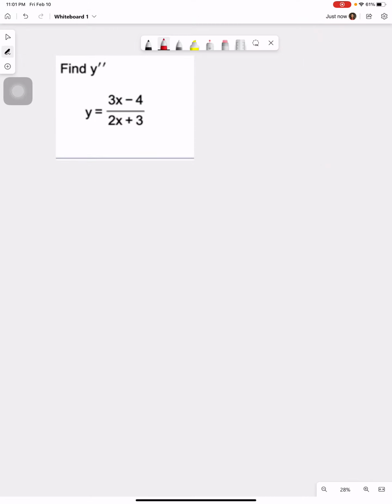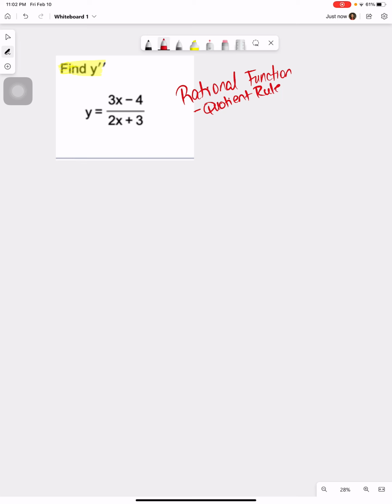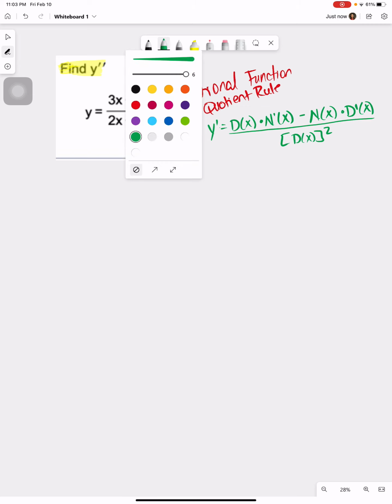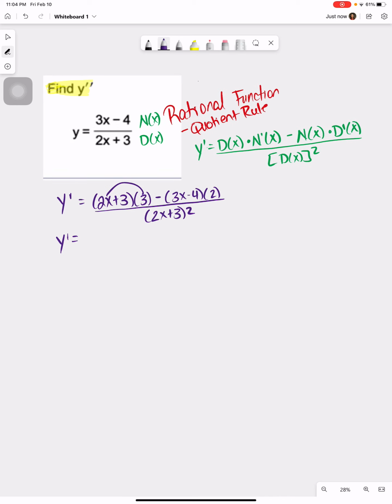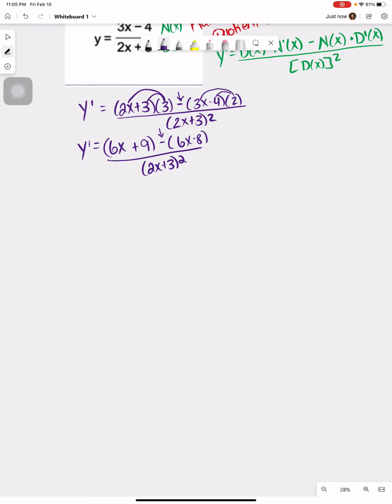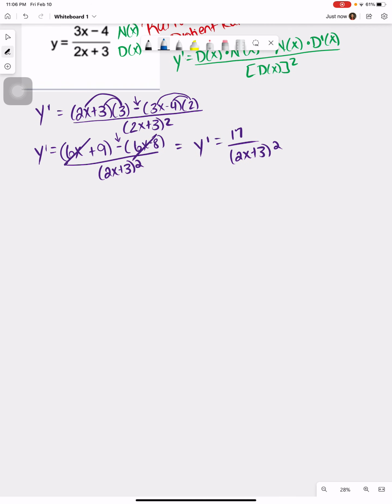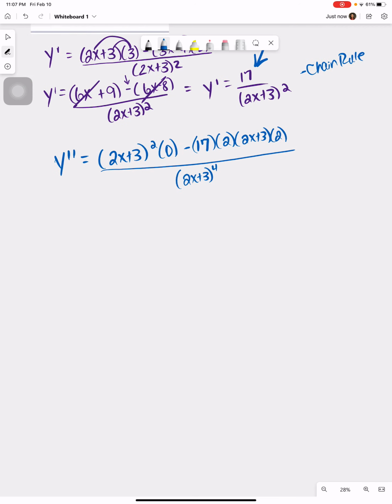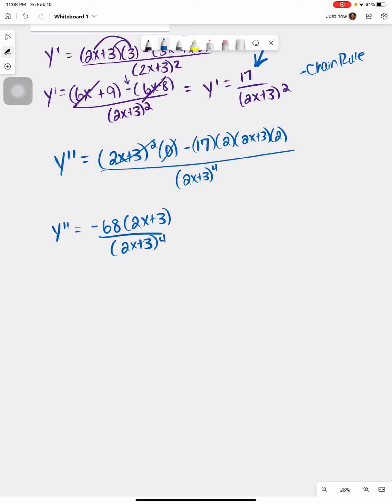Quotient Rule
Section 1.8